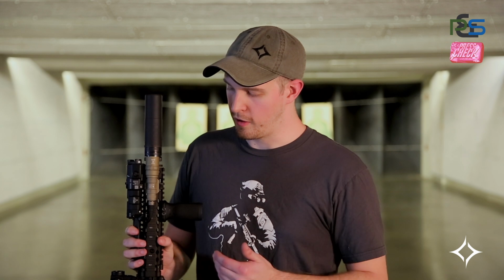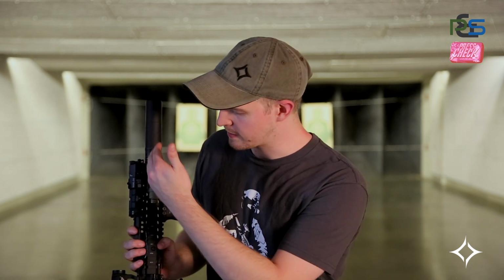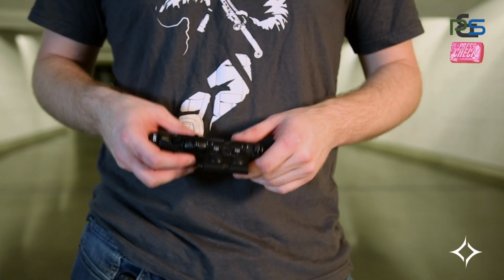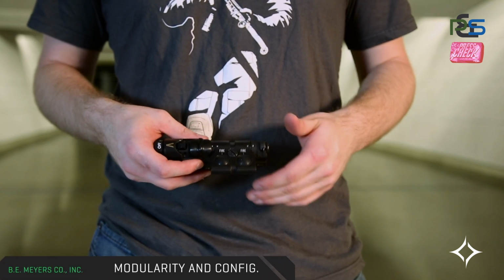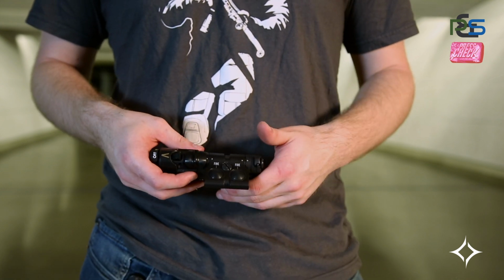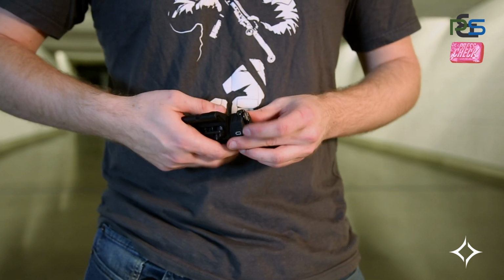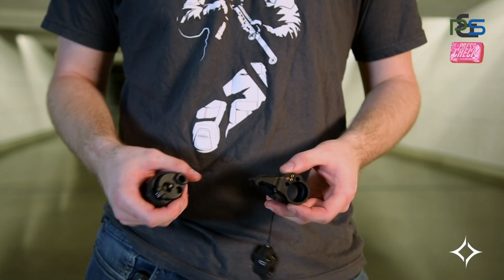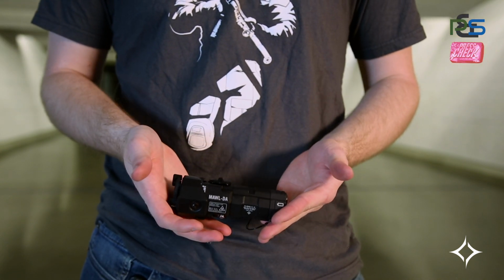An introduction to the B. E. Meyers MAWL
In conjunction with Primary and Secondary, we go through the features and functions of the all new B. E. Meyers MAWL.

This video should answer some of the questions that have been coming in about the design, layout, and configurability for the MAWL.